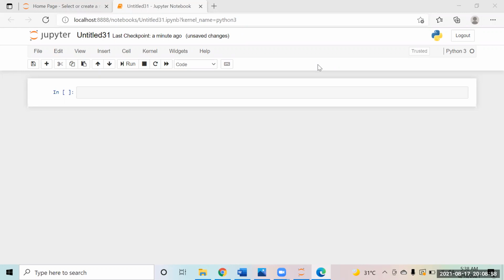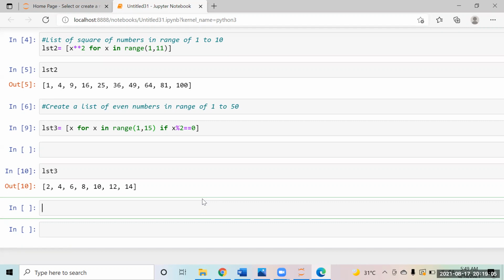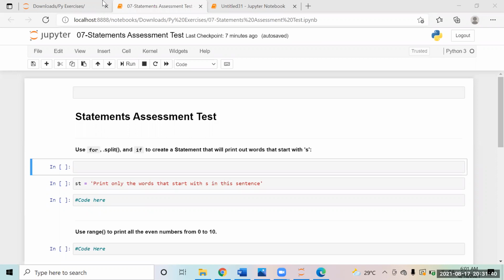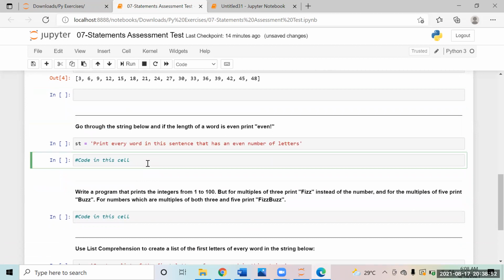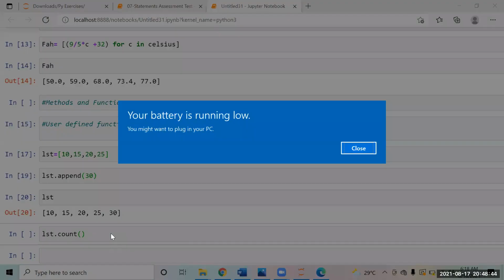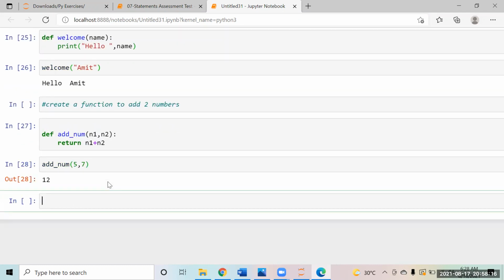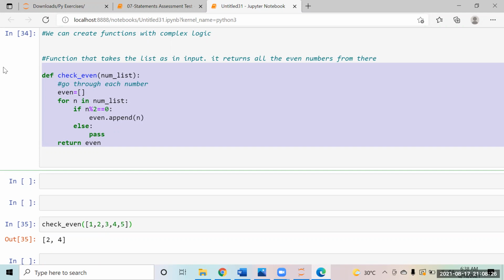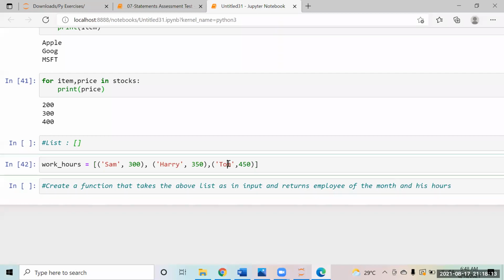May 2021 Batch - Python 5 (08/17/2021)